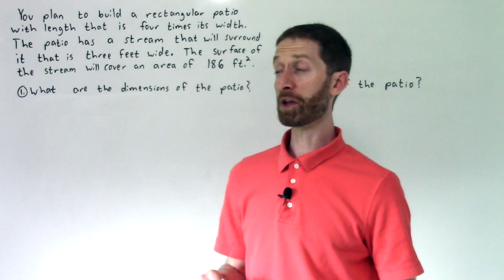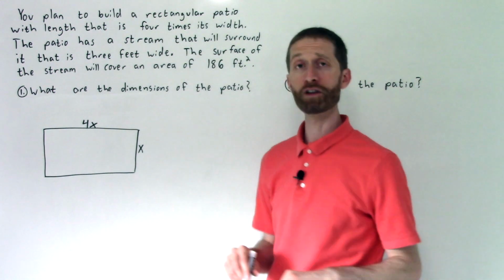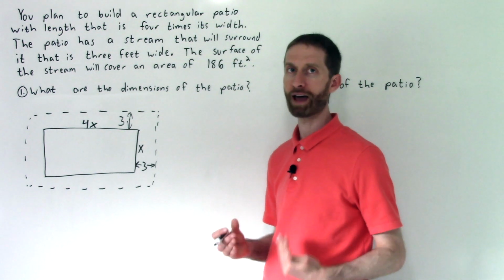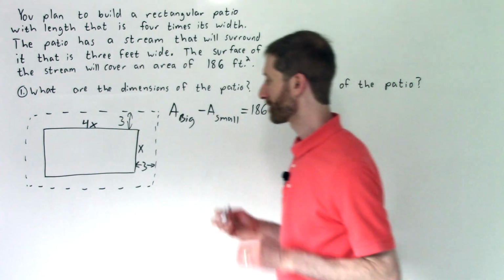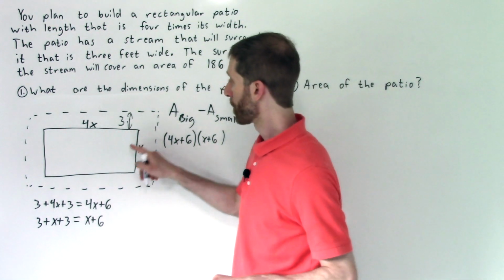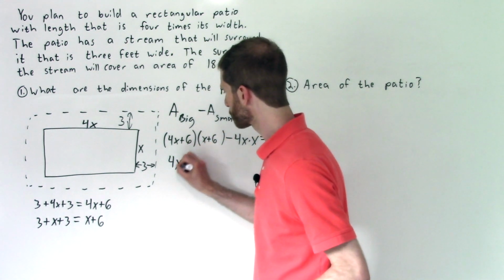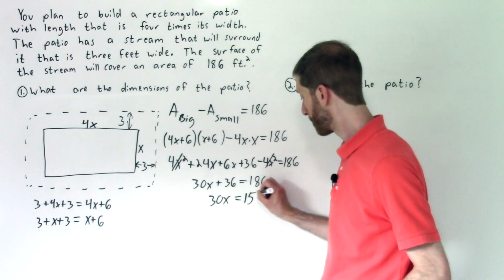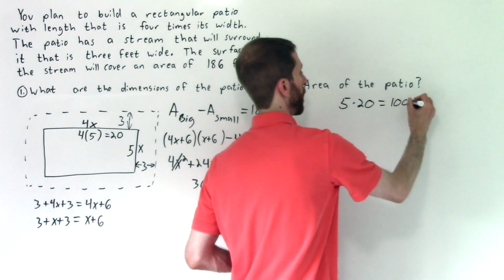9 5 Video 3 Challenging FOIL Word Problem